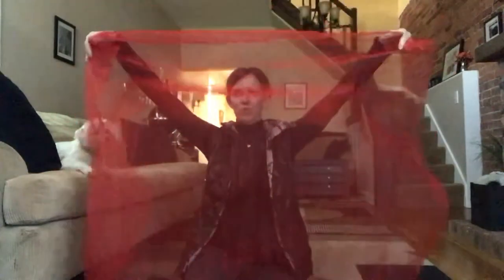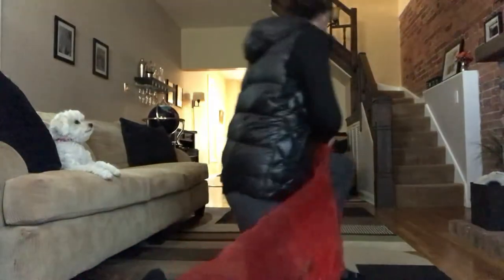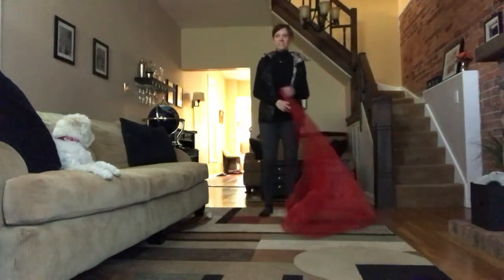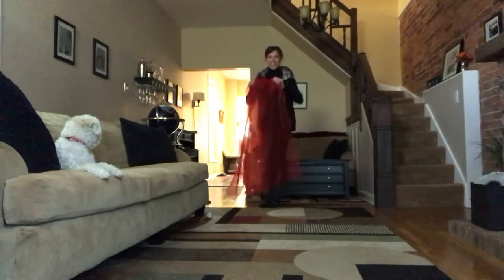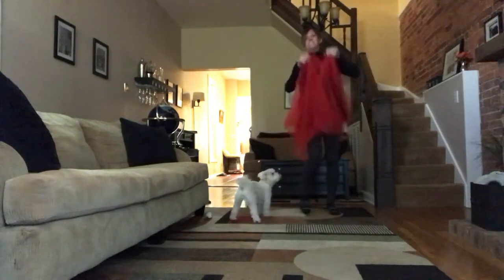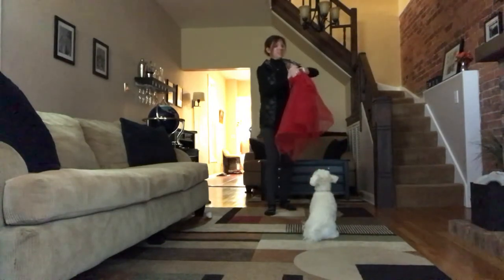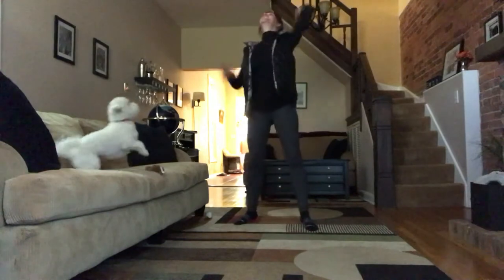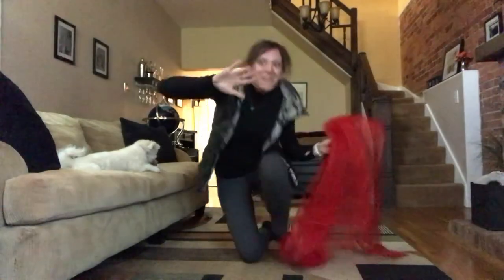FUN movement activity to The Viennese Musical Clock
The Viennese Musical Clock is from Zoltán Kodály’s folk opera Háry János. Grab a blanket, a sheet, a large scarf or a towel and move with me so we can hear and understand the different sections of this upbeat piece of music. This is gonna be FUN!